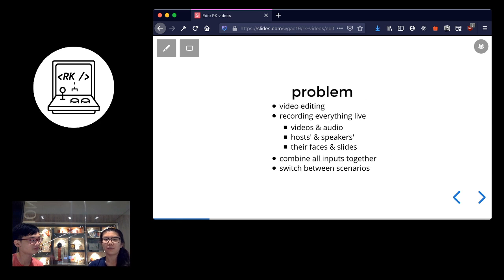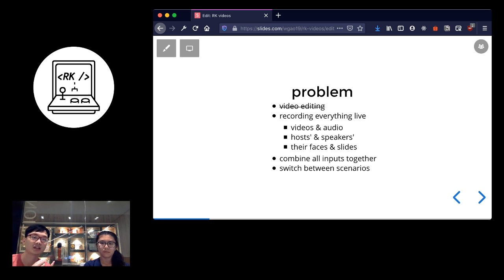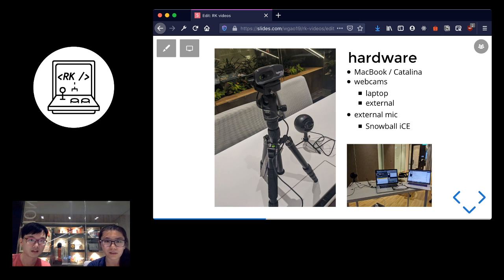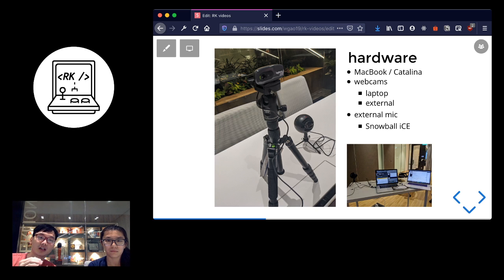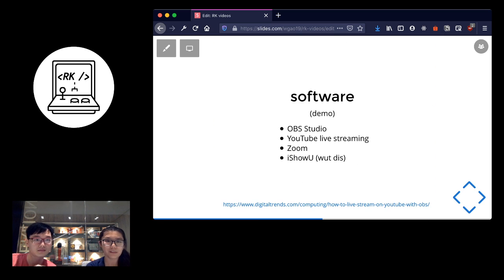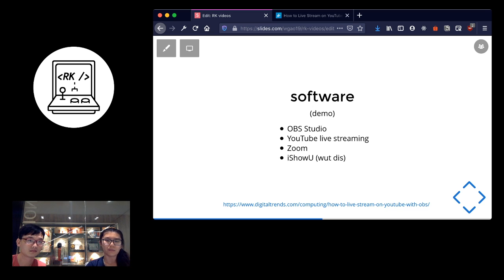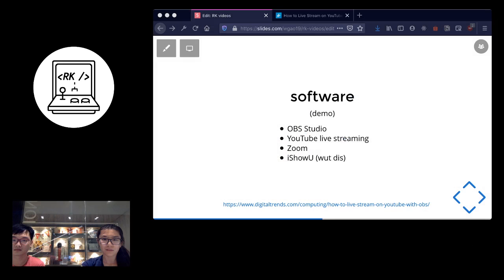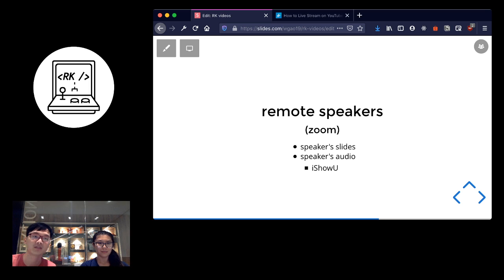The RK Recording Tour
We're sharing how we do live-streaming for RK! For more detailed explanation check out this blog post